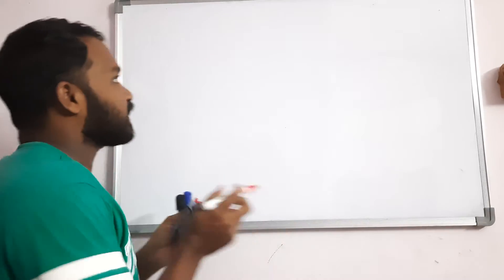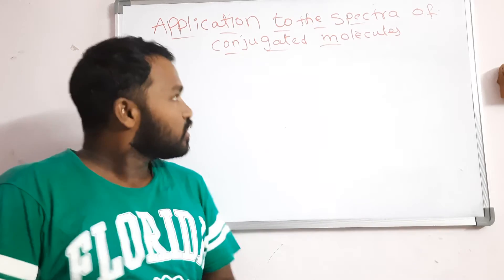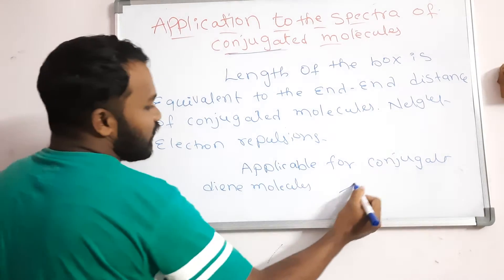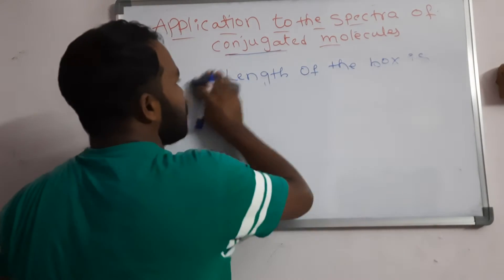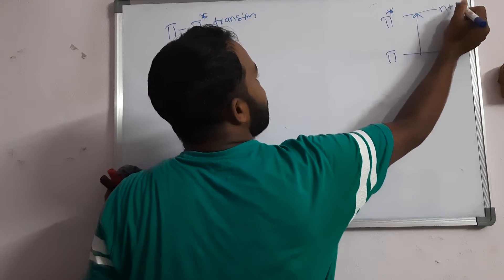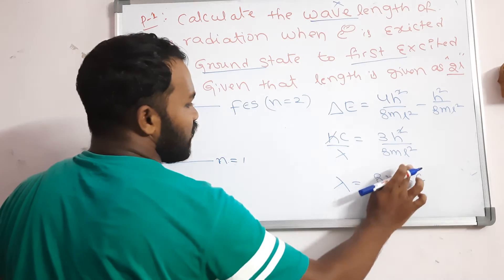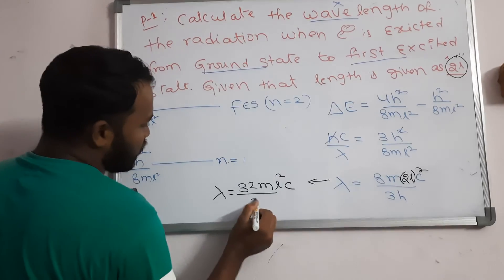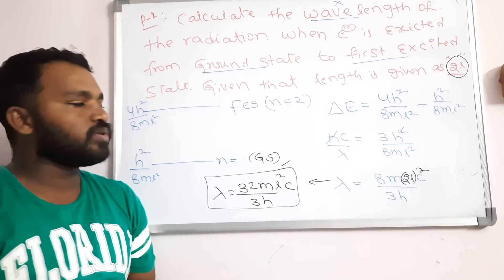Quantum Chemistry | Physical Chemistry | Application to the spectra of conjugated molecules| Lec- 23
Application to the spectra of conjugated molecules.

Tq u